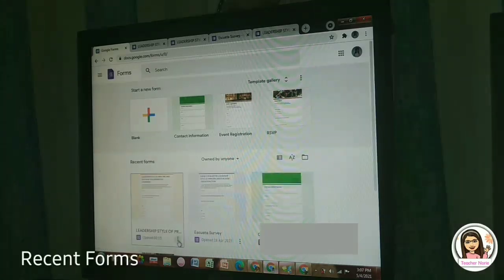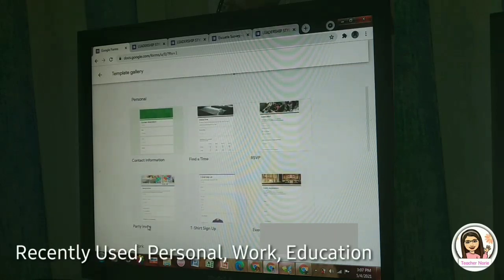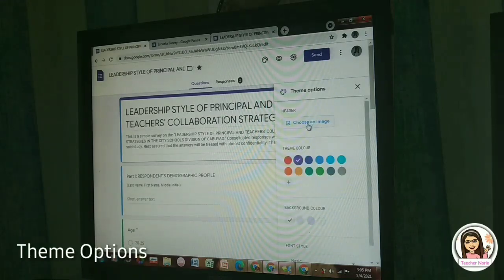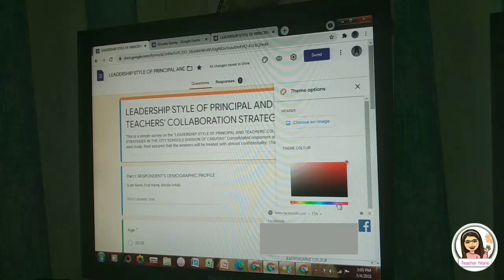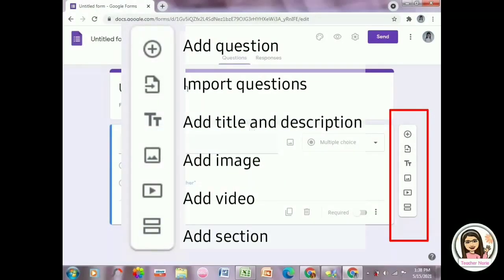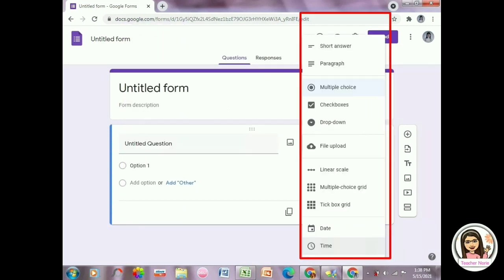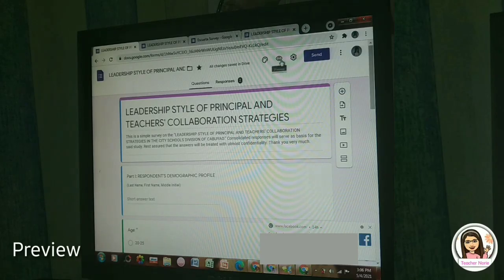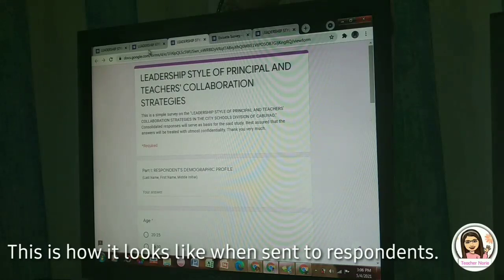TUTORIAL || CREATING SURVEY QUESTIONNAIRE USING GOOGLE FORMS FOR RESEARCH || Teacher NORIE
My Channel Contents:
LET REVIEWER, MAED topics (Admin & Supervision), BEED topics
BSN topics, MATHEMATICS, SCIENCE, ENGLISH
FILIPINO, COMPUTER, AP / ARALING PANLIPUNAN
ARTS, SONGS / SHORT STORIES / POEMS
HINTS AND TIPS, TUTORIAL, COOKING
FAMILY / TRAVEL / COLLECTIONS